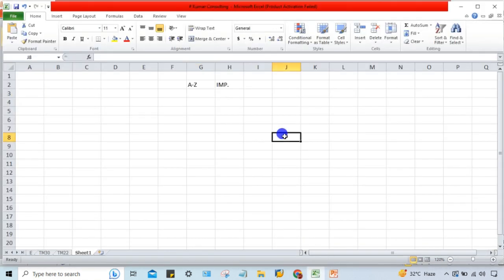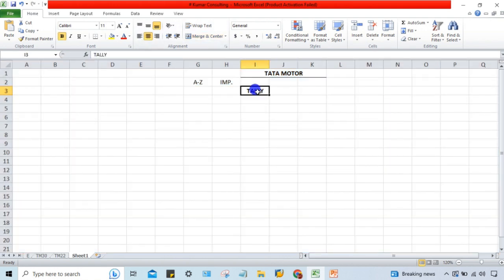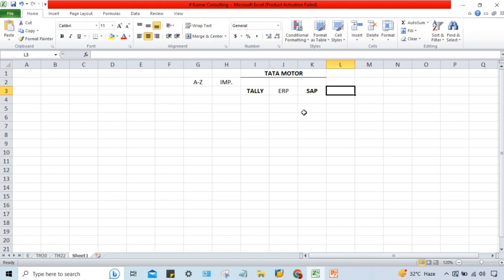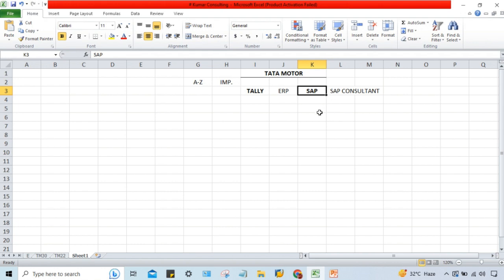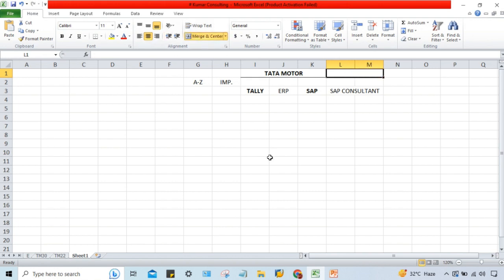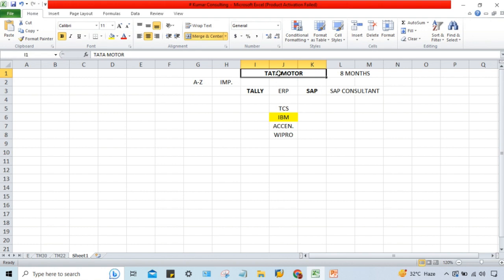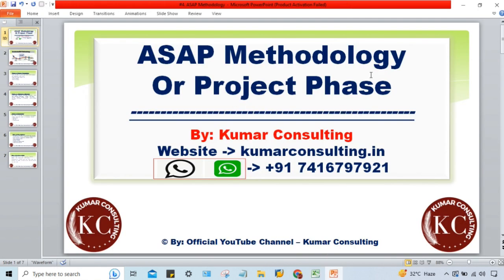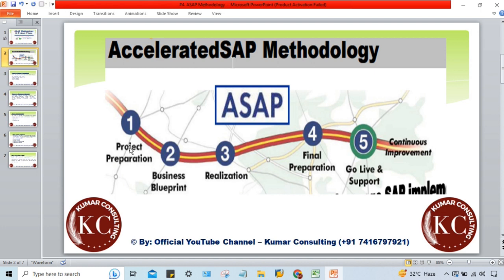Class 3 (A) # ASAP Methodology_1 // Call or WhatsApp at +91 7416797921